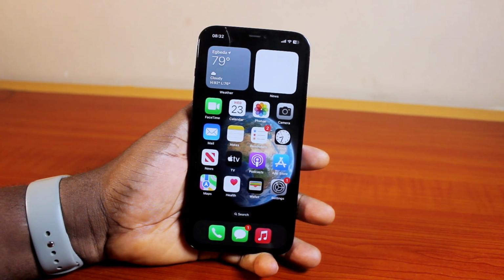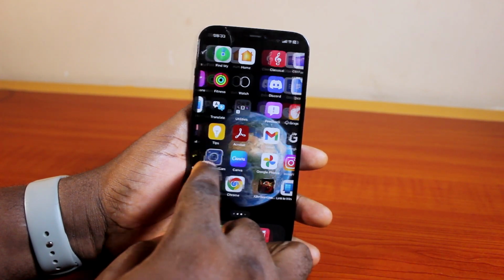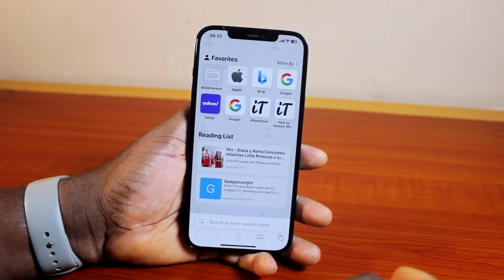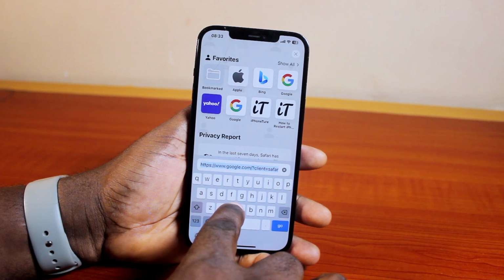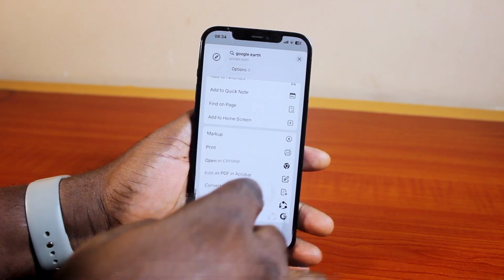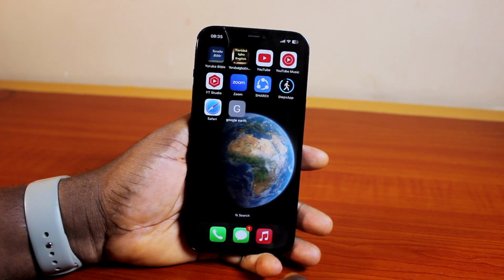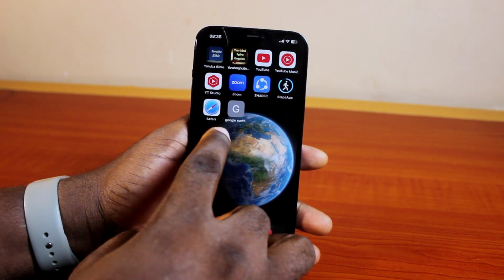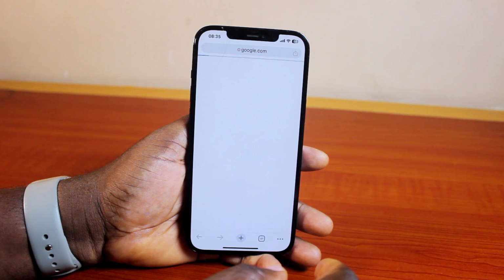How to Add a Website to Home Screen on iPhone 12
You will learn how to add a website to home screen on iPhone 12 in this tutorial.

Cheap iPhone
Cheap Samsung Phone
Cheap Apple Watch
Cheap Digital Camera
Cheap YouTube Microphone
Cheap MicroSD Card